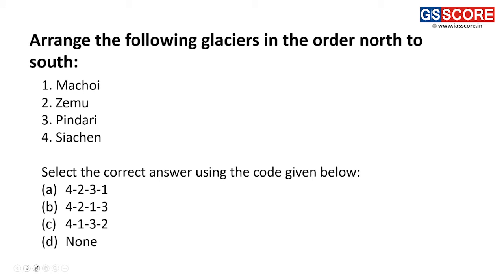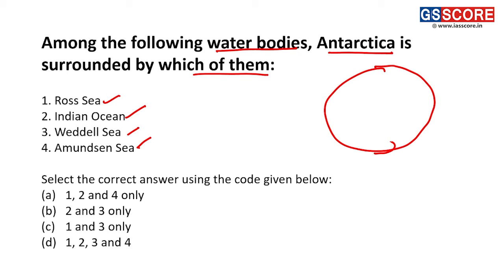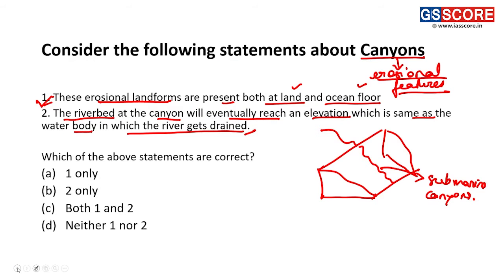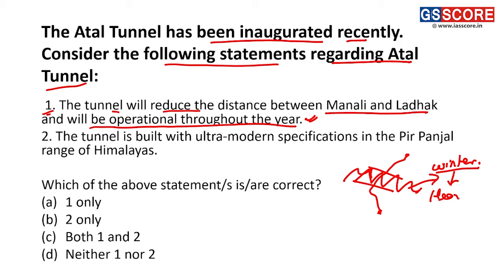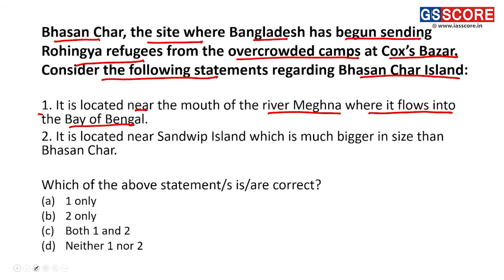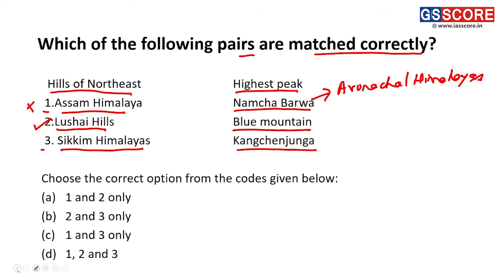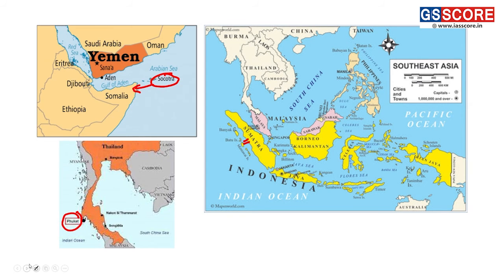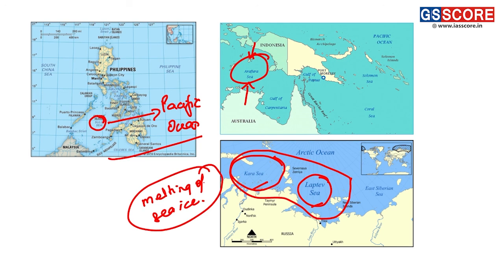Geography Current Affairs Revision for UPSC 2023| Geography MCQ for UPSC Prelims 2023 #13| GS SCORE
Geography MCQ for UPSC Prelims 2023 is widely considered to be the most effective strategy for comprehending and grasping the key and critical areas. This not only helps in better understanding but also helps in memorising the vast study material. In this video, we have come up with 10 MCQs of Geography relevant to UPSC Prelims 2023.

Since Current Affairs is one of UPSC's most important core areas, a firm grip and command over the area is a prerequisite to qualify for the exam. This video is a short and crisp analysis of ten MCQs from the perspective of Current Affairs which are relevant for UPSC Prelims2023. The brief analysis of each question touches only relevant areas so that you can derive maximum benefit in a reasonable time frame. Questions have been designed in the exact pattern of UPSC Prelims.

To ease your efforts, Through the series of All India Mock Tests 2023, you will be able to evaluate yourself on an all-India level and have a better idea of your strength, weakness, opportunity, and threat.

Let's ace Prelims 2023 together with GS SCORE!